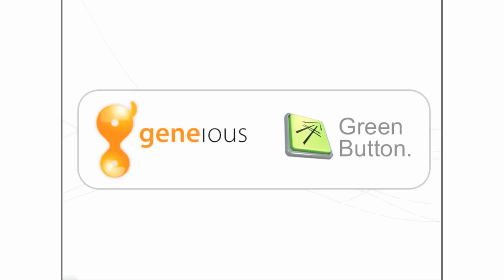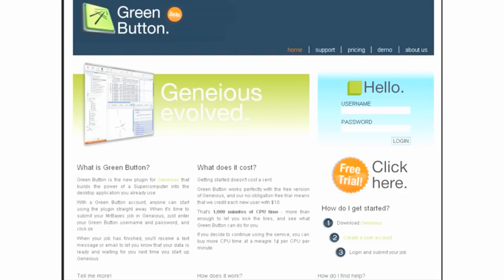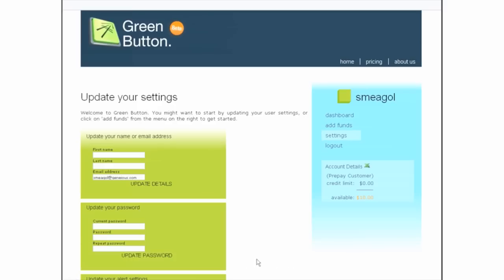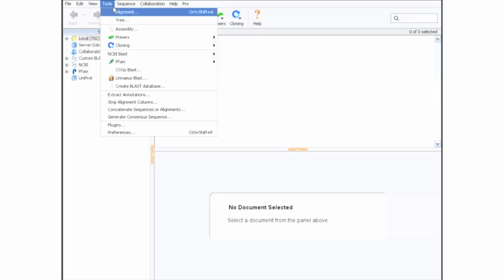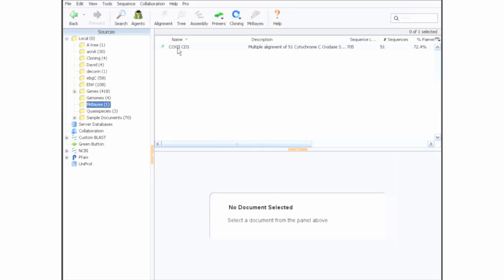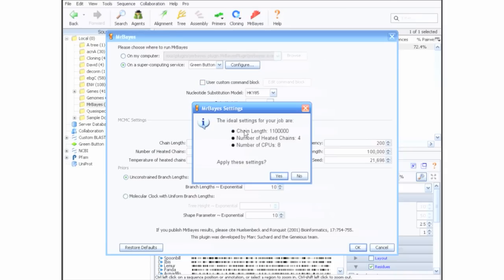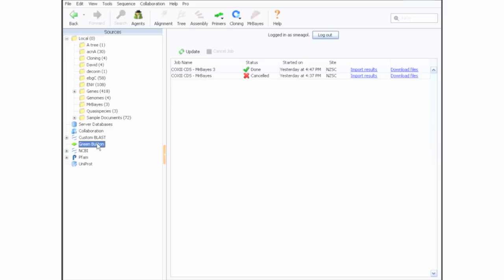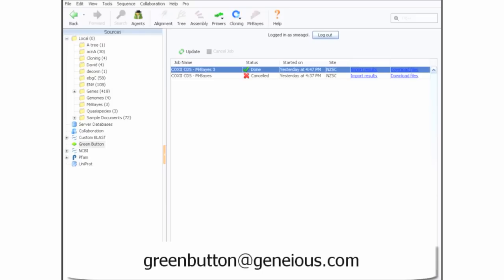Green Button Geneious screencast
A screencast showing how the Green Button plugin that allows users to easily perform grid processing tasks from within Geneious. Use of the Green Button cloud is charged on a CPU per minute rate. Large numbers of CPUs can be utilised to solve the most complex of Geneious problems.